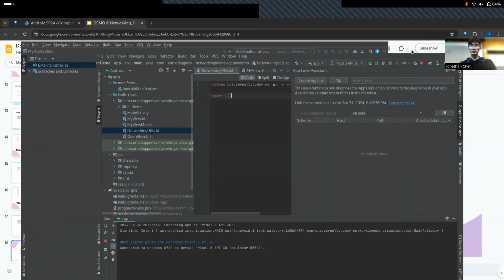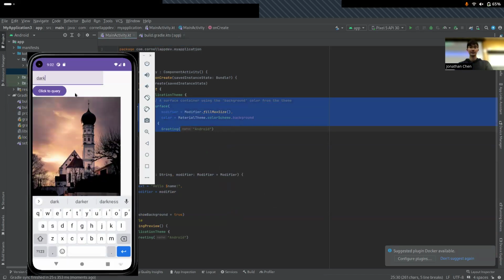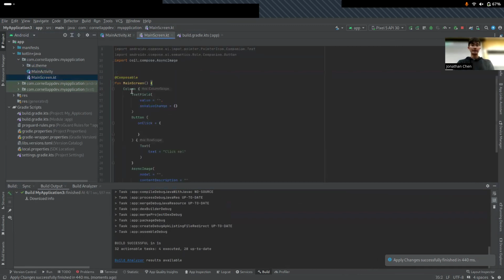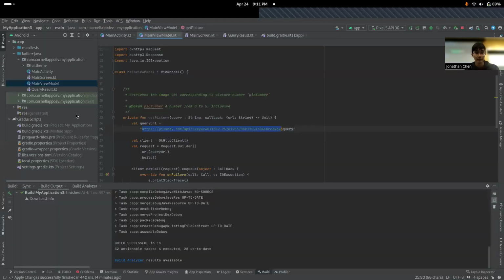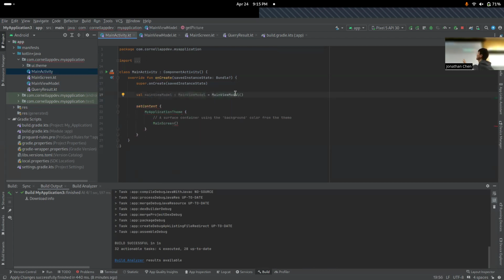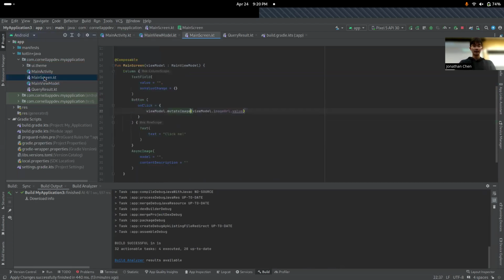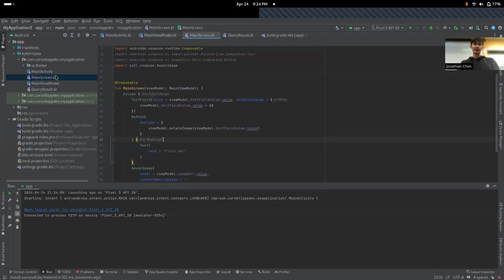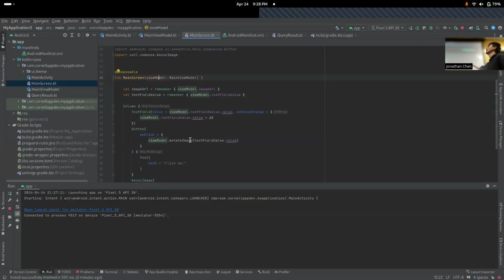[SP24] Intro to Android: Demo on Networking